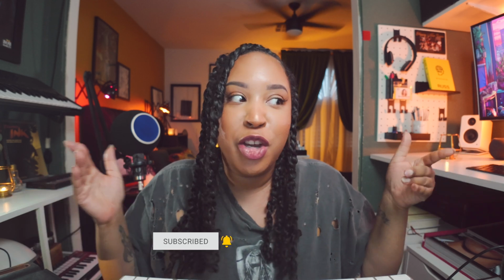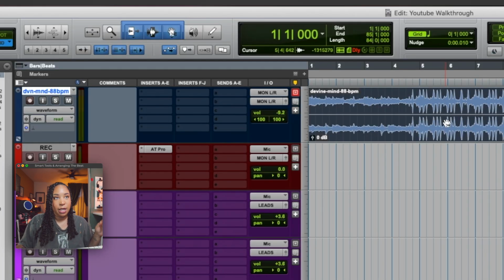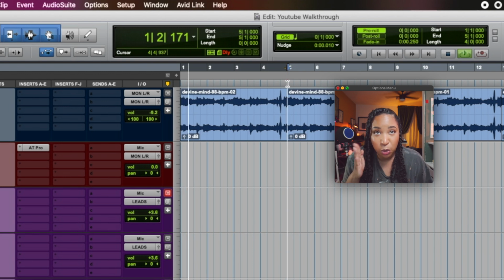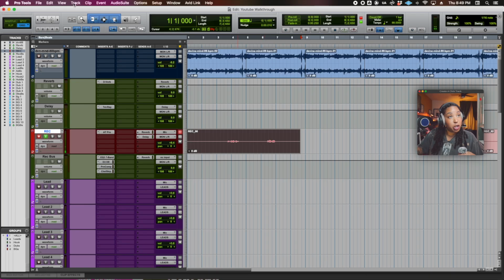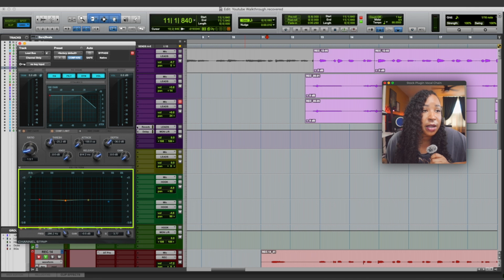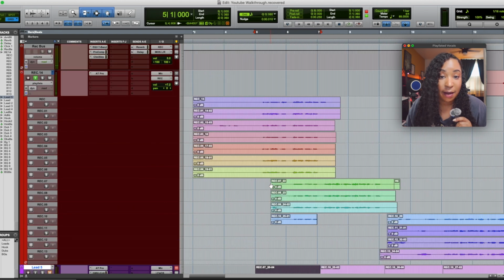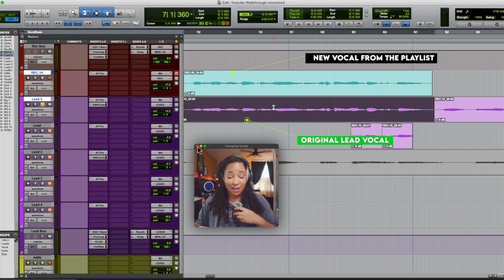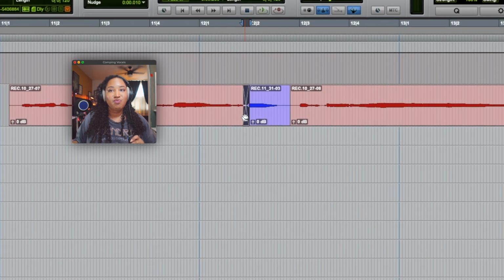Pro Tools Setup for Songwriters: Start Recording At Home Now Part 2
In this video we will dive into the Smart Tools, record modes and start recording vocals. This is Part 2 of the ProTools for beginners series.
Stream My Music 🎶 (all platforms)
License A Hook From My Beat Store 🎤
⏱Timecodes
0:00 Intro
0:32 Swapping Tracks, Find BPM & Key
1:51 Arranging The Beat & Zoom Tools
2:52 Smart Tools & Arranging The Beat
6:20 Options Menu & Preferences
11:50 Vocal Chain Update
14:48 Recording Vocals
16:01 Comping & Playlist Vocals

Mixed In Key 🎹
My favorite to find the BPM and Key of a song
How I Distribute My Music (Release to Spotify, Apple, Amazon, Tidal, etc.)
What I Use For Graphic Design Services (logos, album covers, etc.)
✔️ Save $30 on your first design